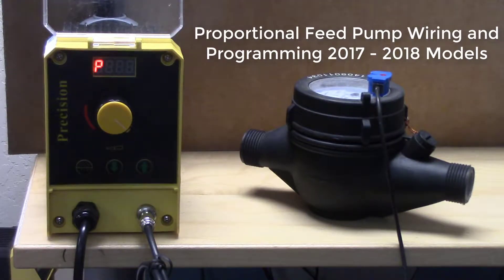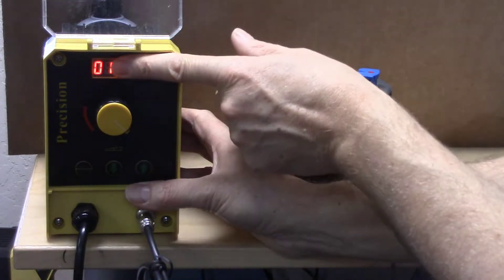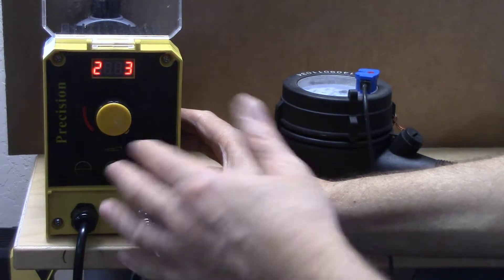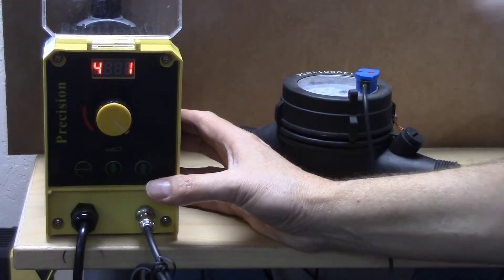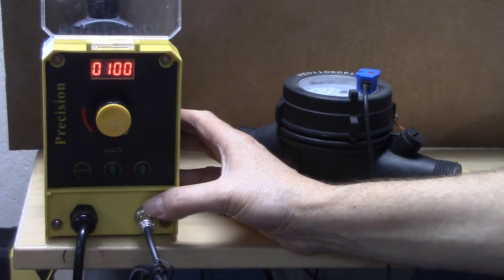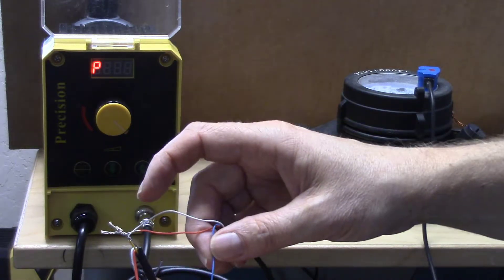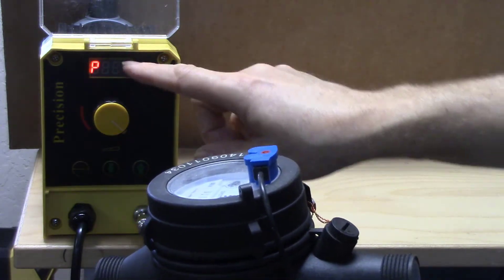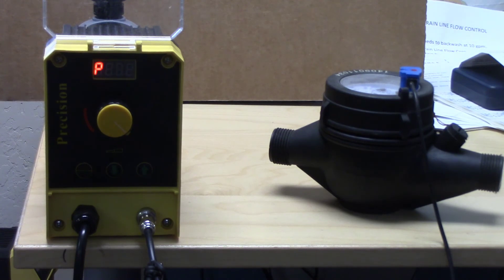Precision-24-Proportional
This shows how to program and wire the Precision-24 Proportional Flow Metering Pump system.  This is for 2017 and 2018 models and not for 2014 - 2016 models.